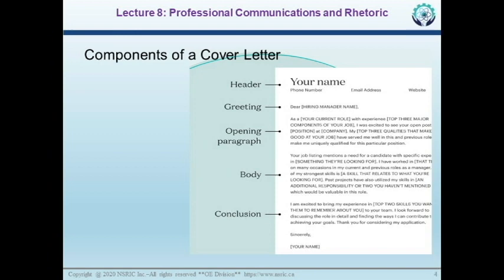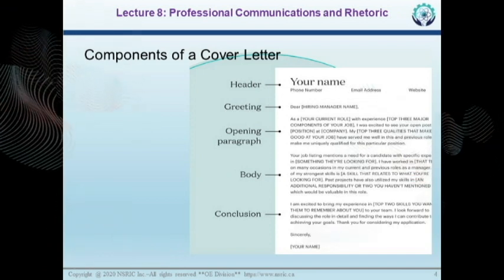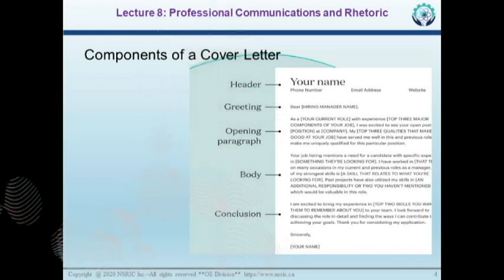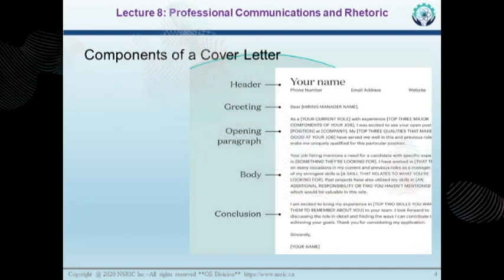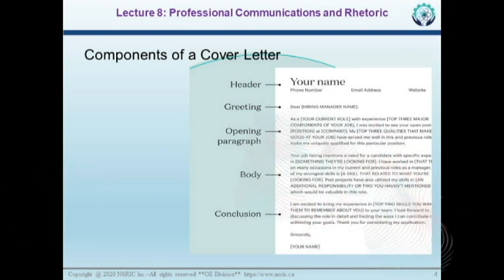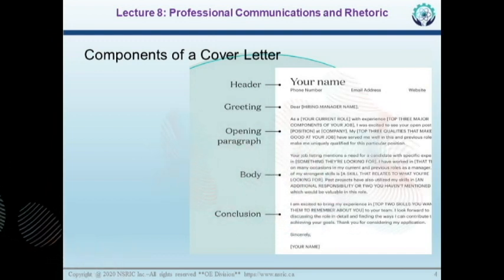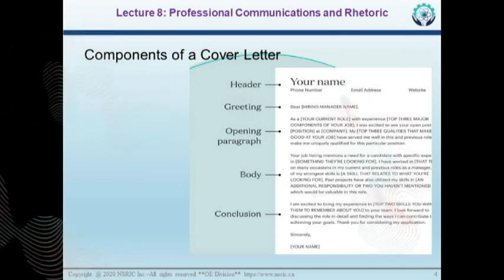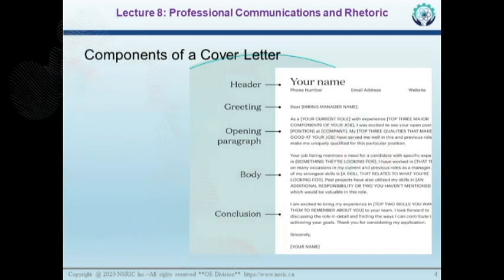8.2 Lecture - Professional Communications and Rhetoric - Dr. Neil Soggie - NSRIC